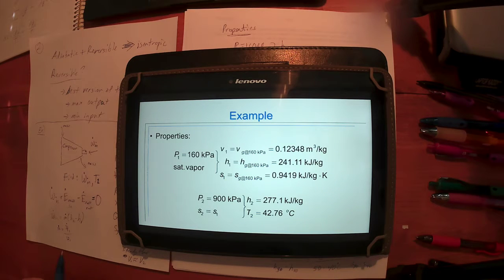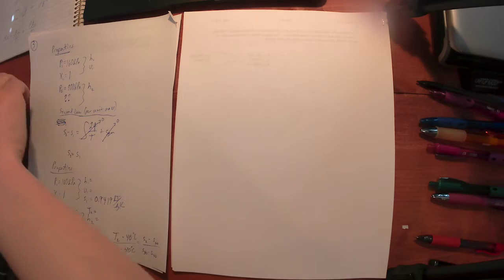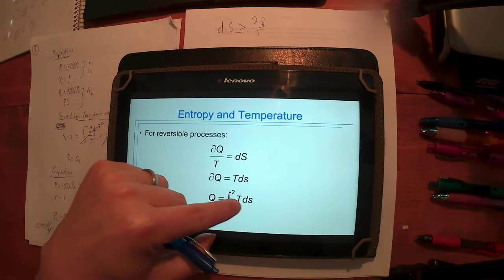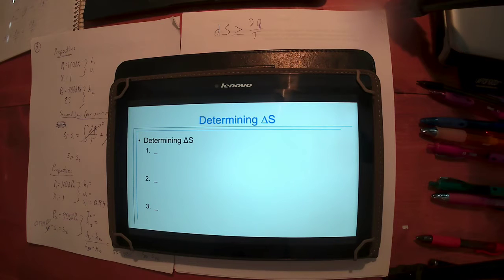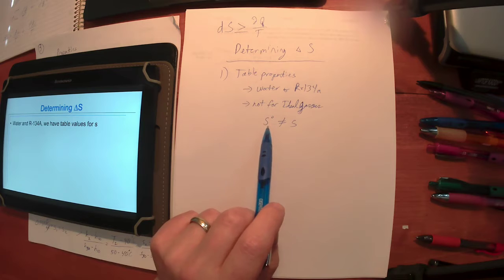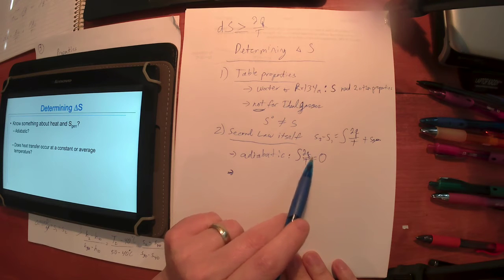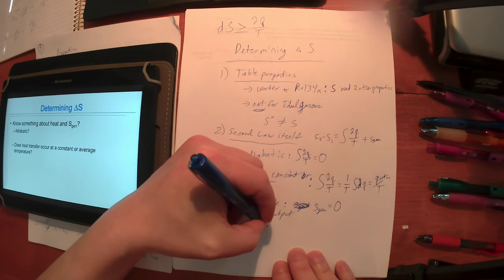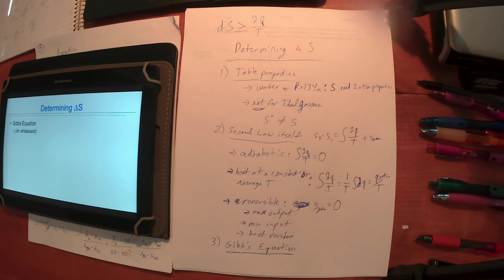Thermodynamics Lecture 19 part 3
Second Law of Thermodynamics. Entropy, Gibb's Equation, and an isotropic example problem.